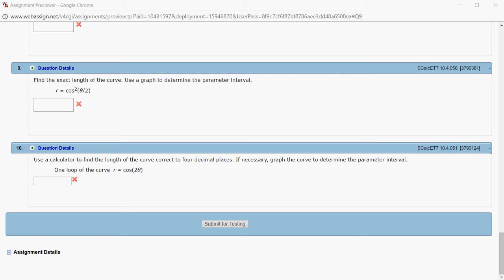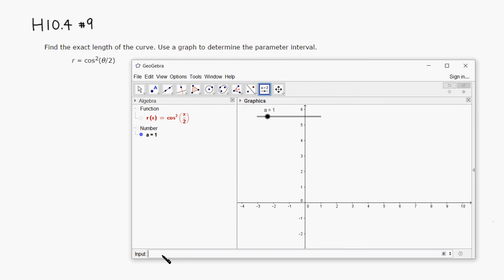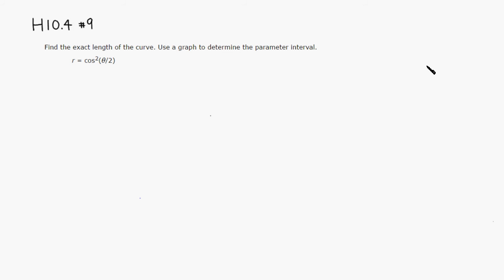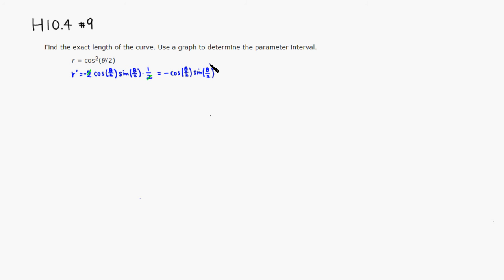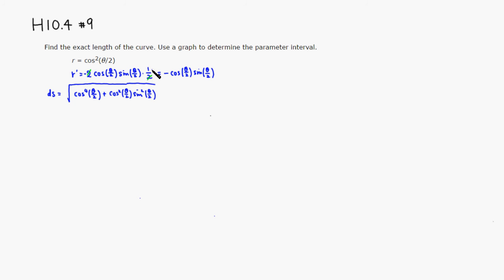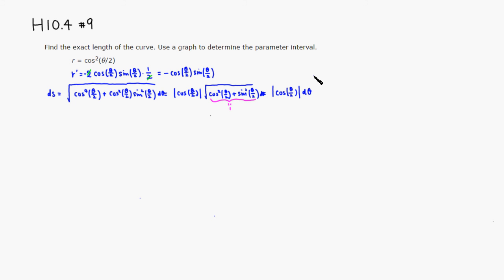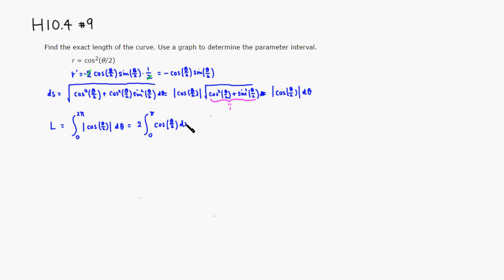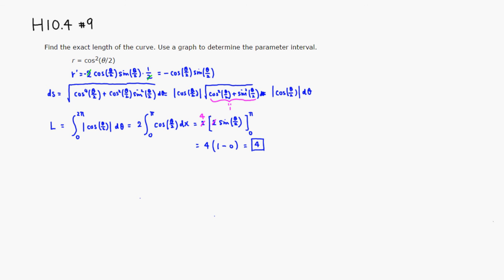MTH 132 H10.4 #9 (Spring 2017)